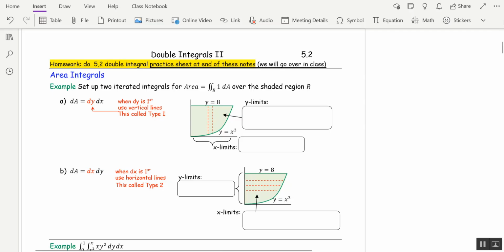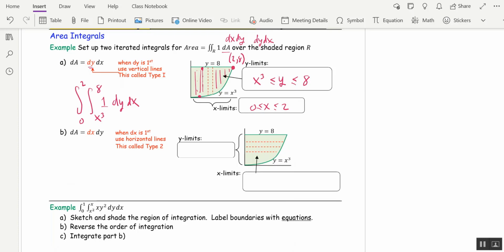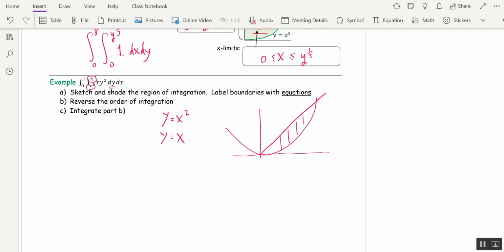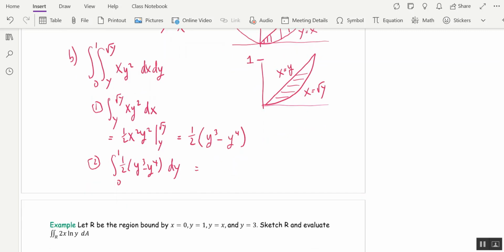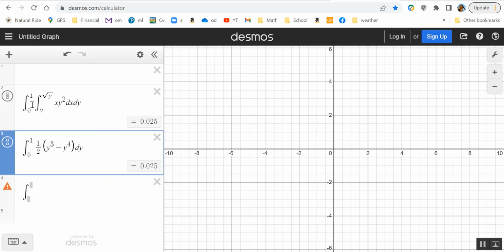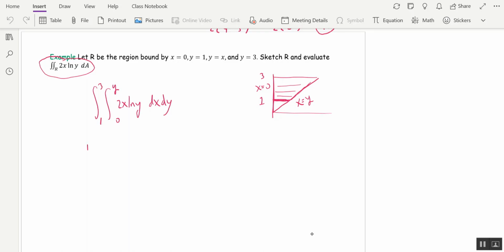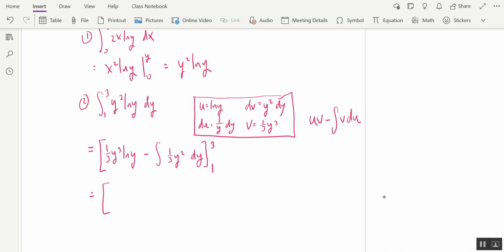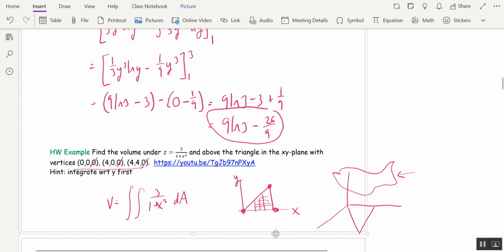Math 2A Section 5.2